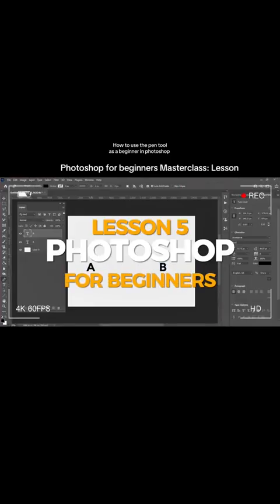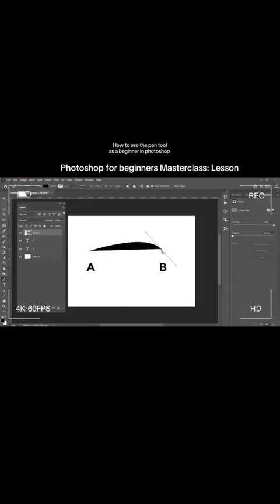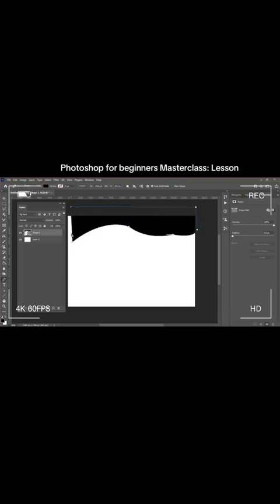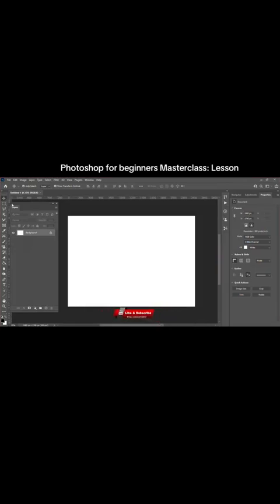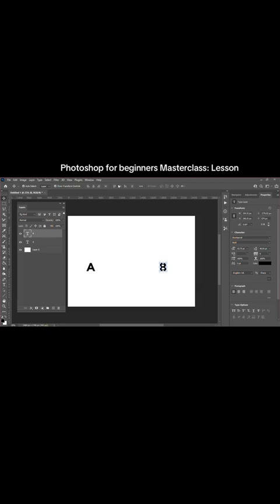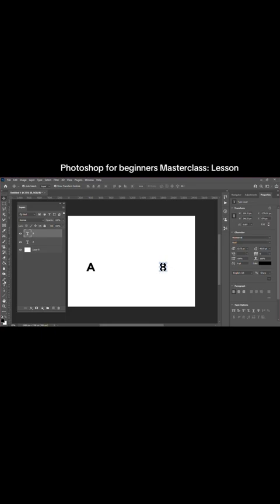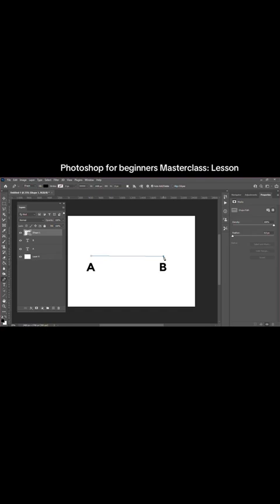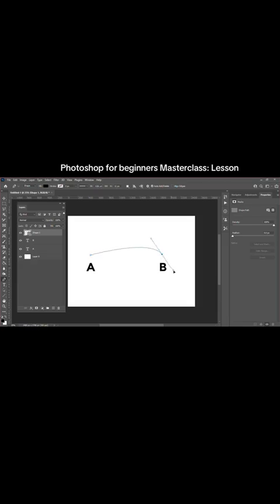Photoshop for beginners lesson 5